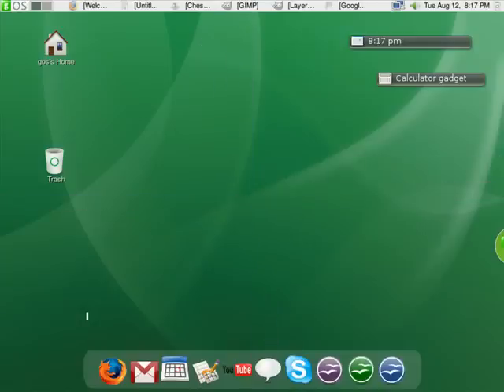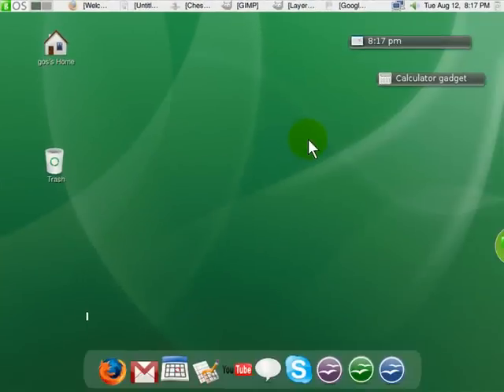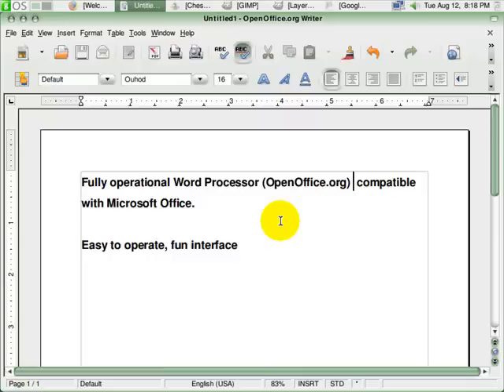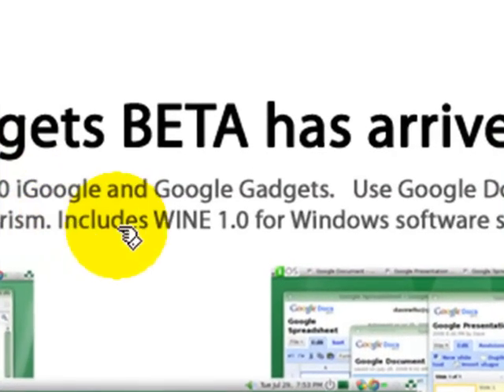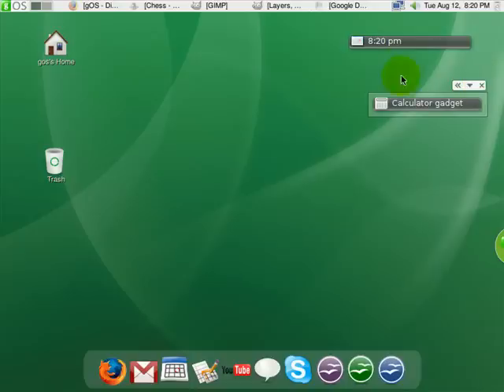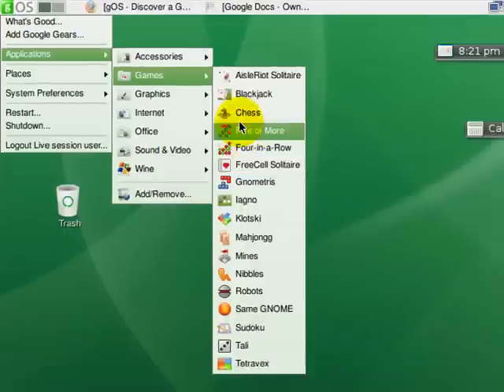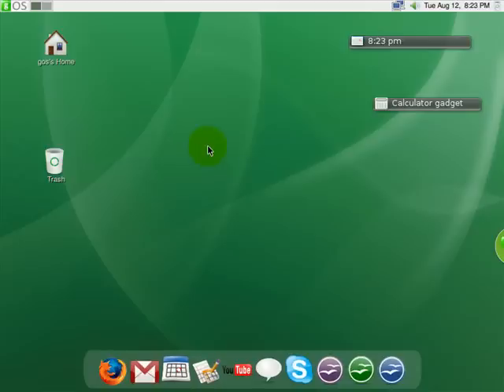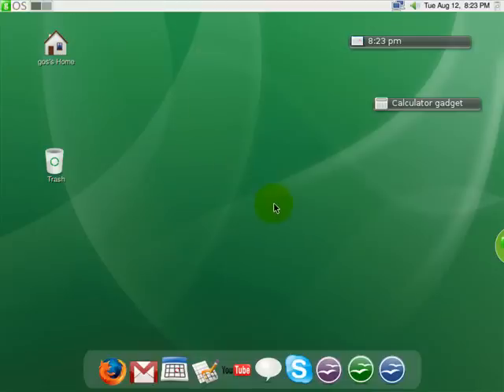GOS 3 Gadgets Preview (Linux/Ubuntu)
The folks at ThinkGos.com produced a compelling modification of Ubuntu last year and their newest version of their Ubuntu based GOS is an absolute marvel.